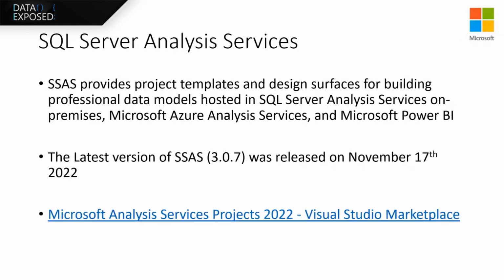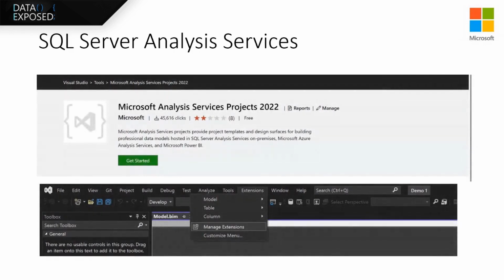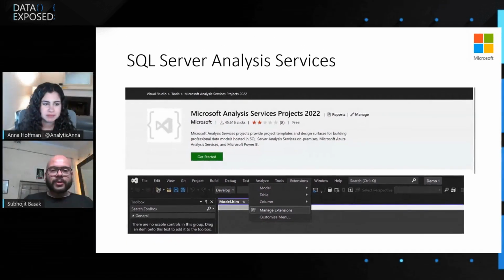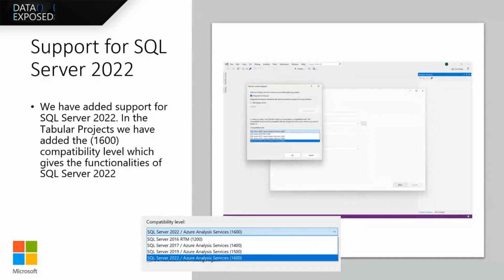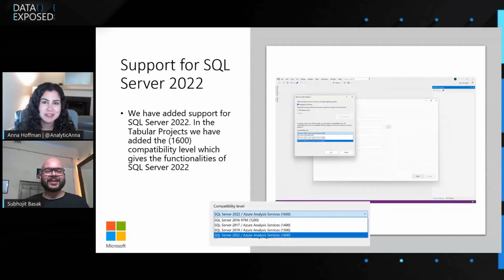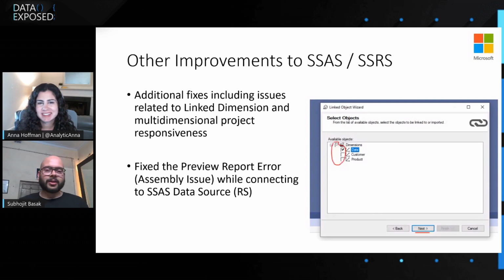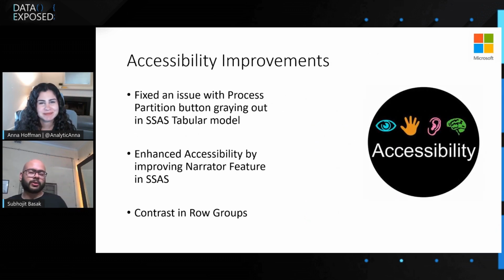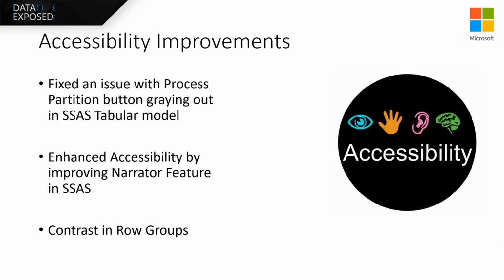What’s New in Visual Studio Extensions for SSAS and SSRS | Data Exposed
The latest version of SSAS and SSRS was released on November 17, 2022. In this episode of Data Exposed with Anna Hoffman and Subhojit Basak, they'll highlight the major improvements and additions released in the latest version.

00:00 Introduction
01:30 SQL Server Analysis Services
02:30 SQL Server Reporting Services
03:04 Support for SQL Server 2022
04:52 Other Improvements to SSAS / SSRS
06:47 Accessibility Improvements
08:00 Upcoming Areas
09:11 Getting Started

What is SQL Server Reporting Services - SQL Server Reporting Services (SSRS)